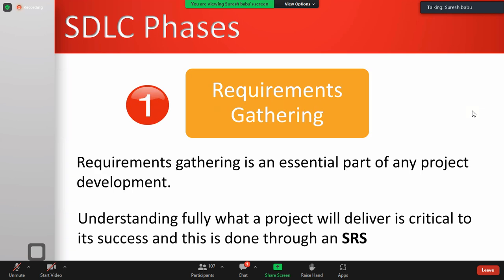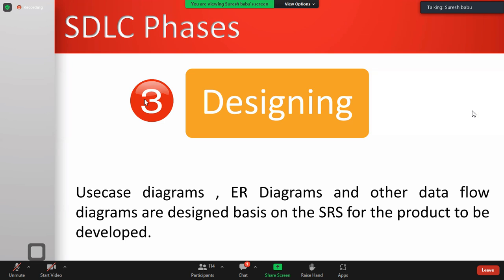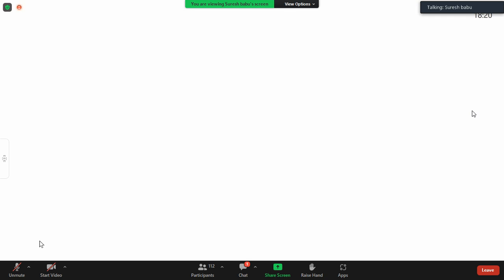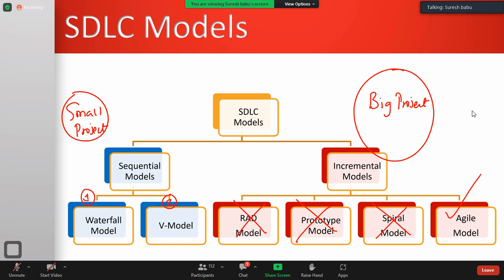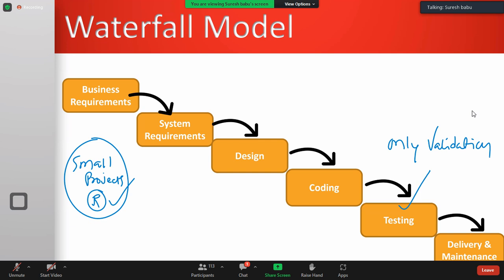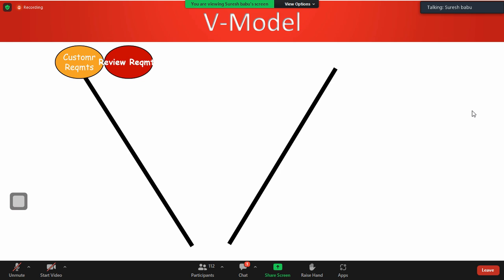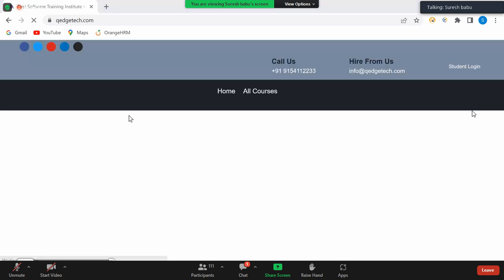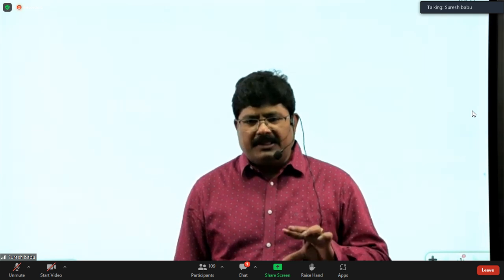2 Manual Testing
manual test begineer